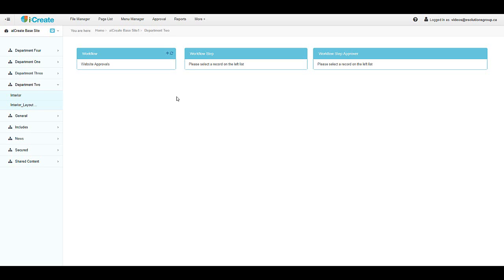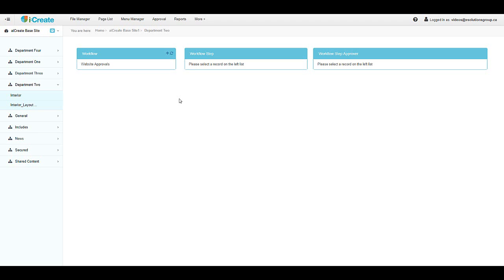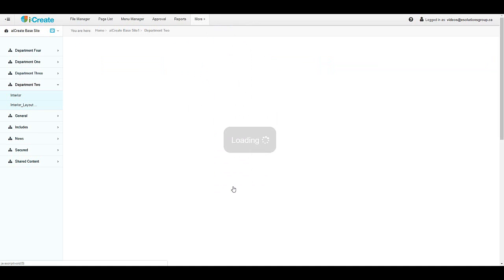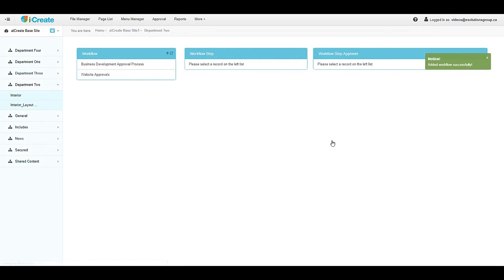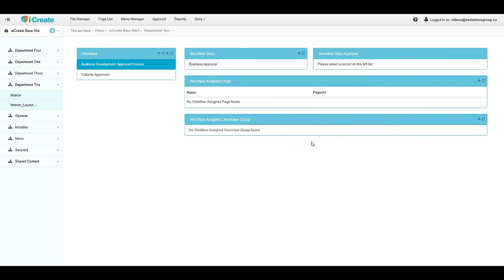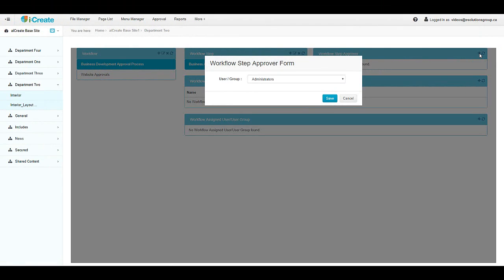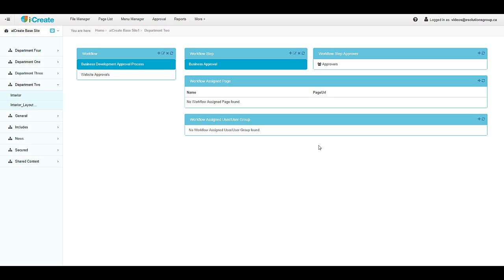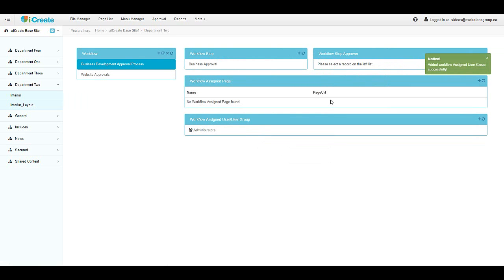iCreate: Workflow Manager